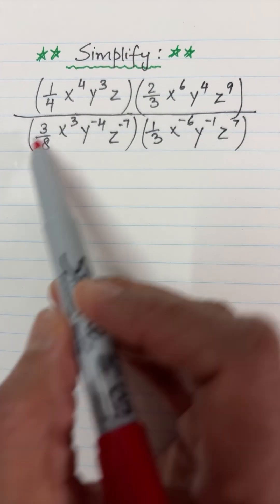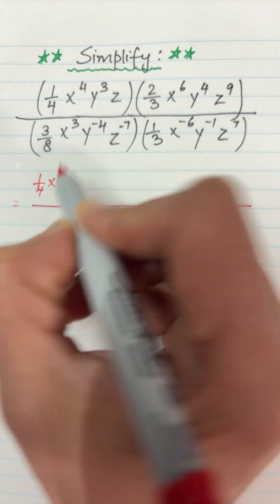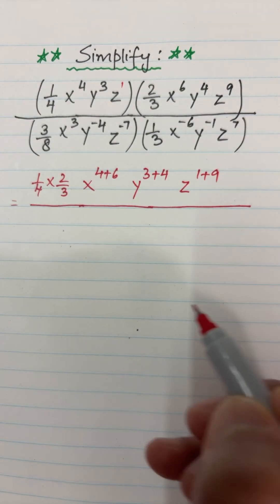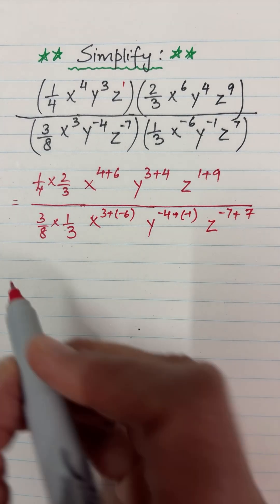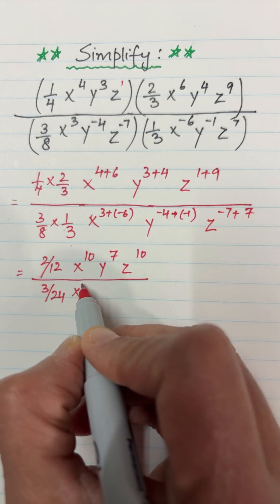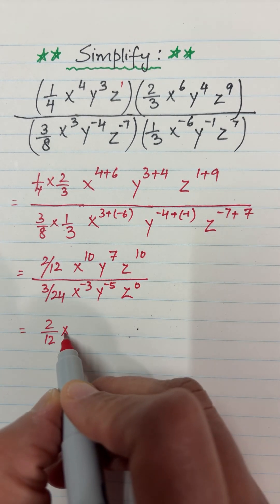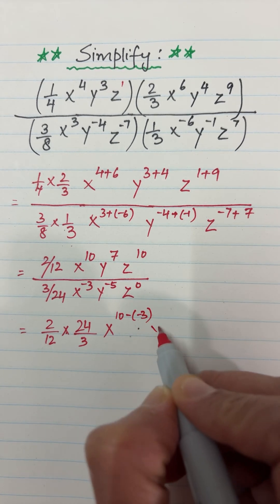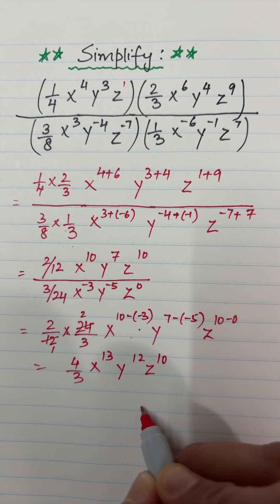Laws of exponents to simplify expression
A quick video to simplify the given expression using laws of exponents!!!